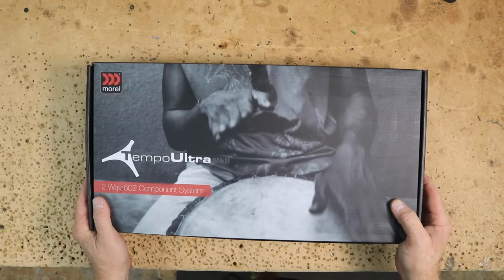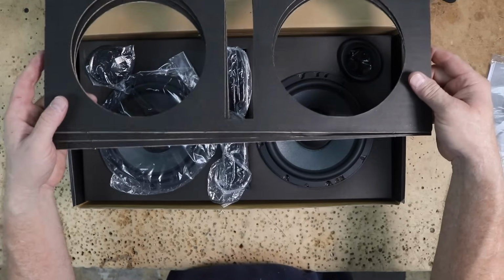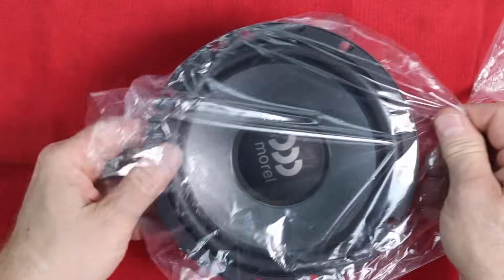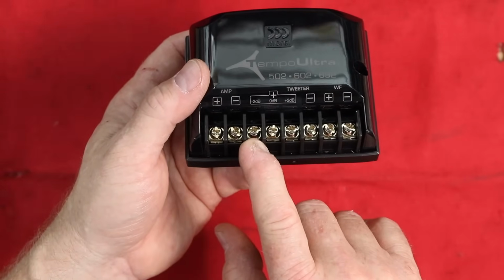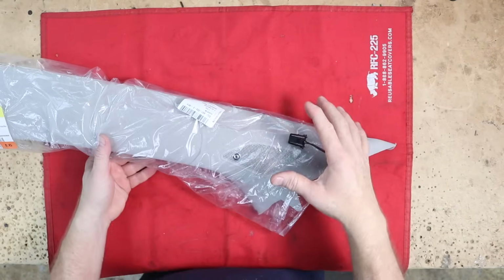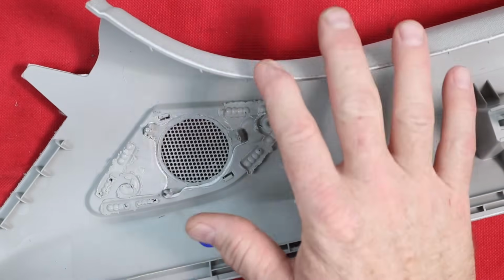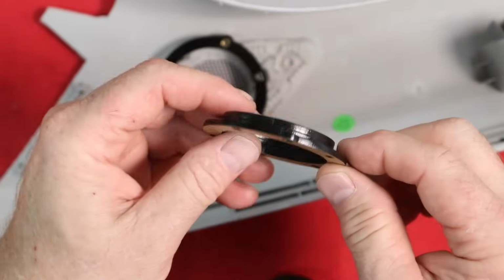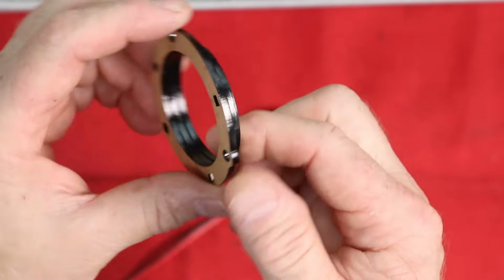Morel Tempo Ultra's go in the Car Stereo Lab 1